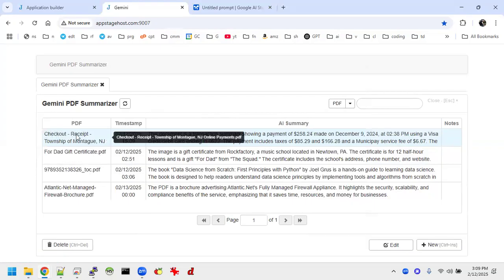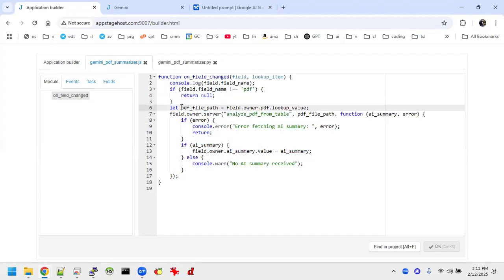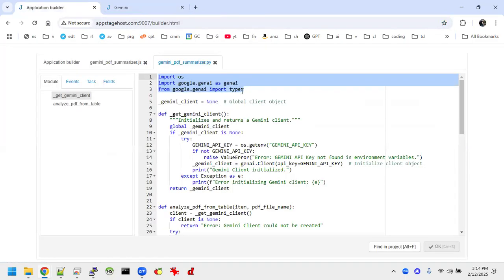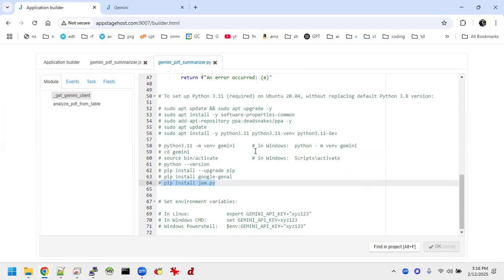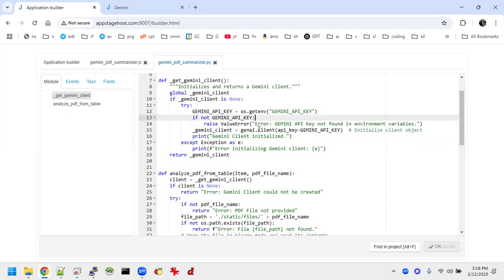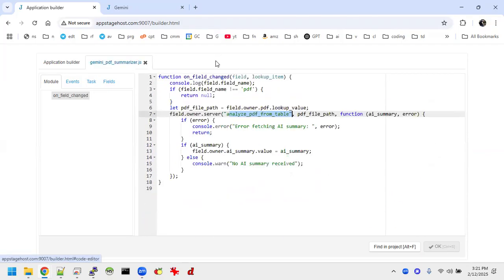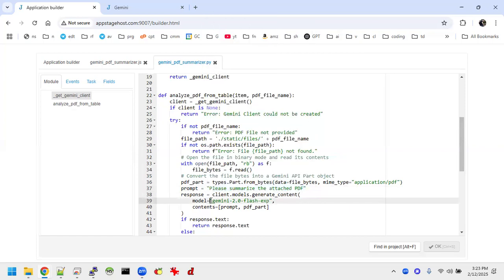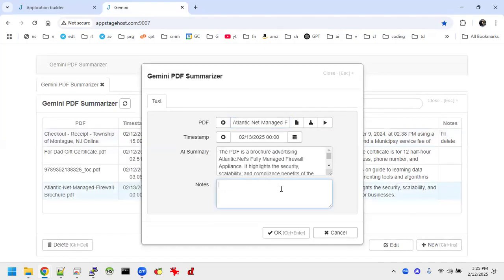Jam.py Tutorial 8 - Gemini API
This is about how to connect Google's Gemini API with Python on the Jam.py back end.  Here are project files for this and the previous tutorials, which can be uploaded directly into your Jam.py installation: